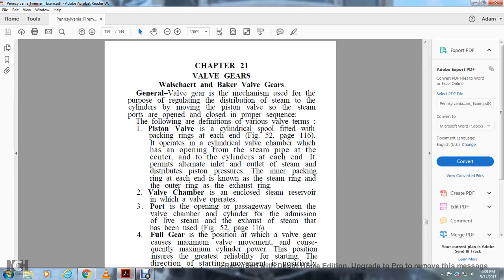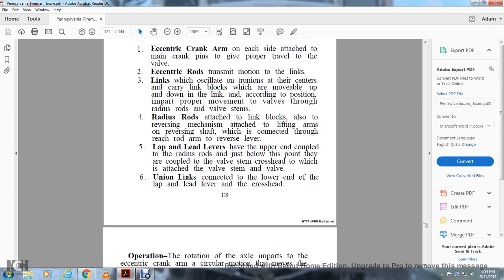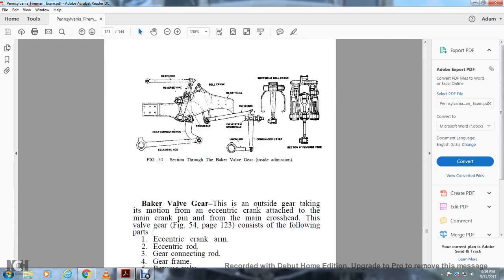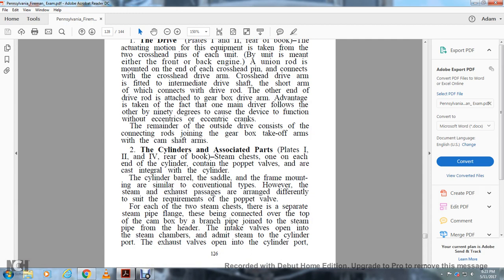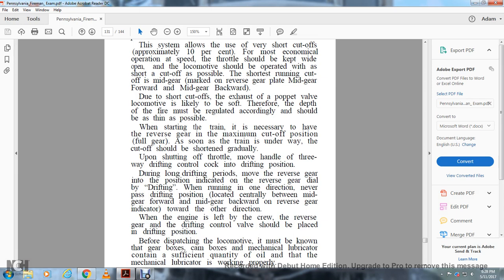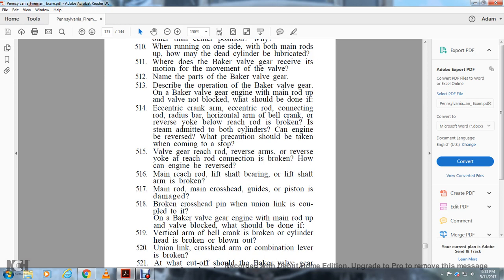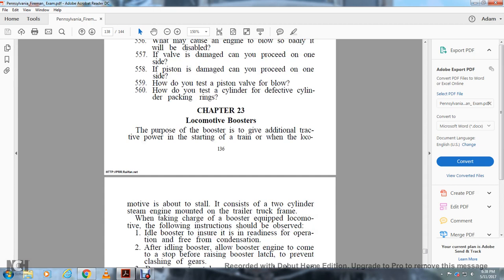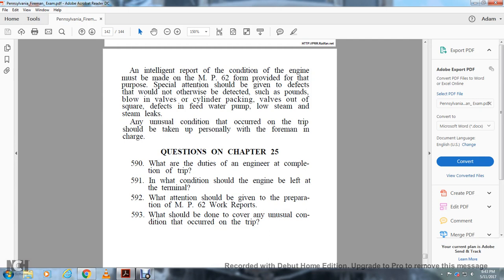PENN RAILROAD MACHINERY EXAM FOR FIREMAN PART5